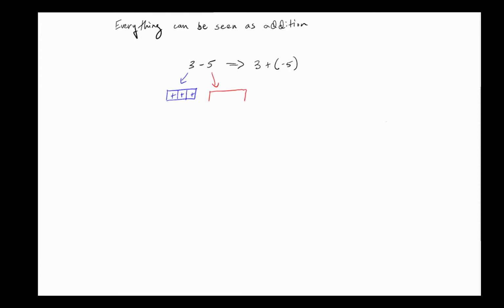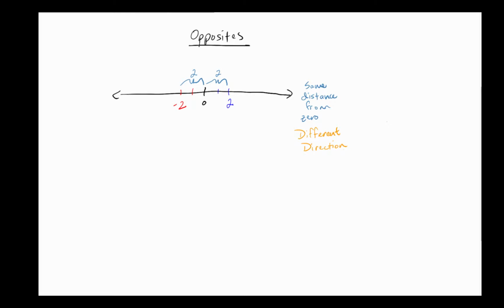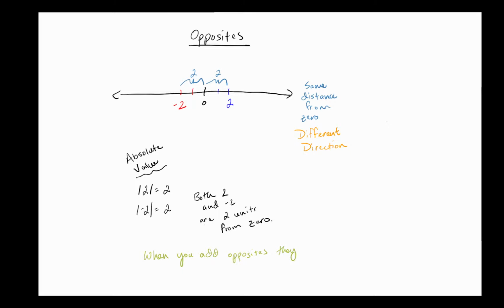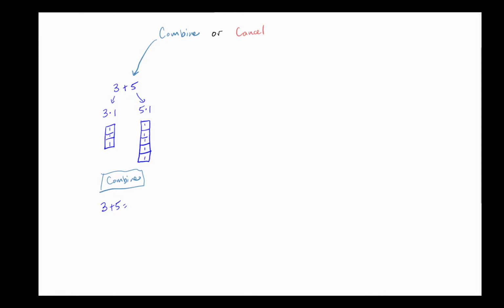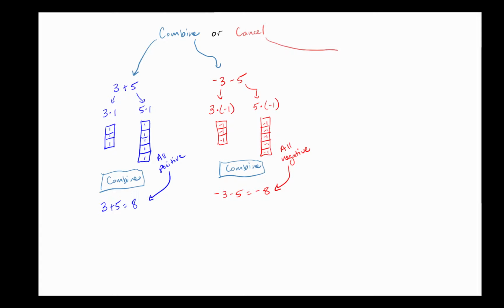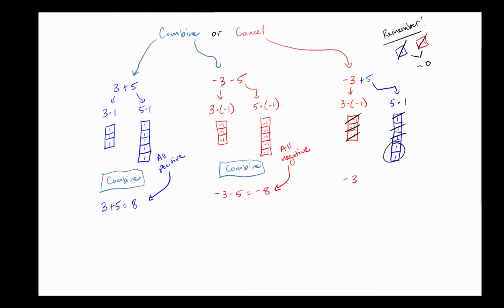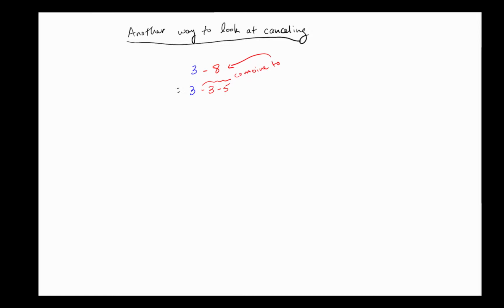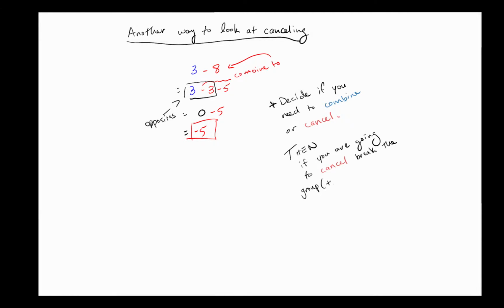Adding and Subtracting Integers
An investigation into how we can combine and cancel integers.